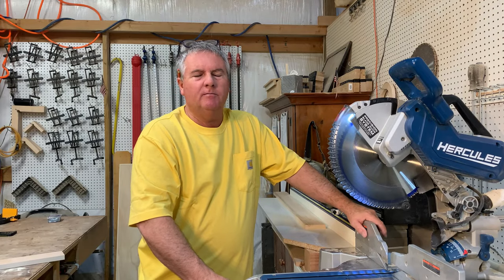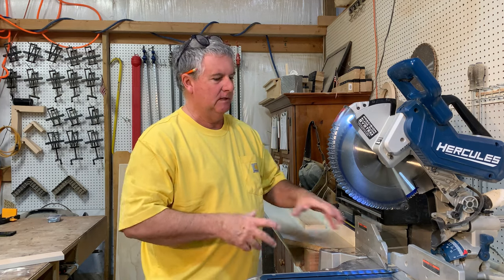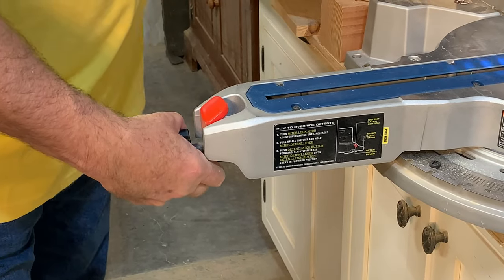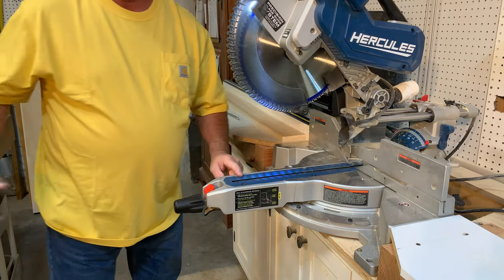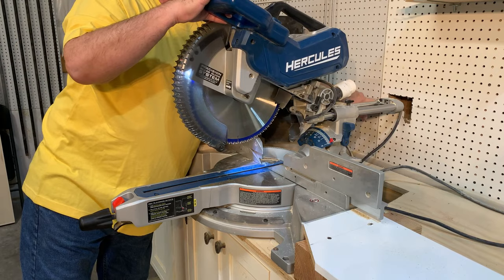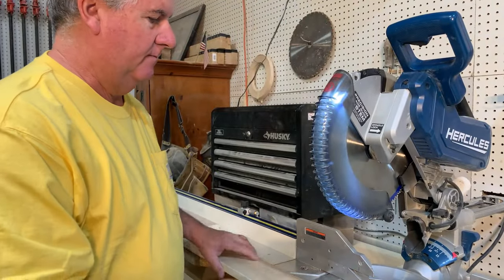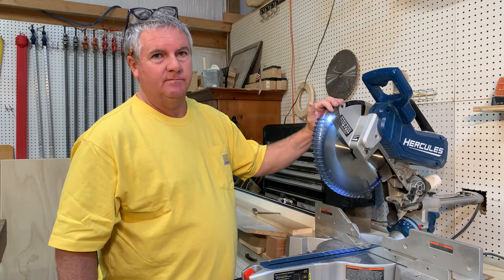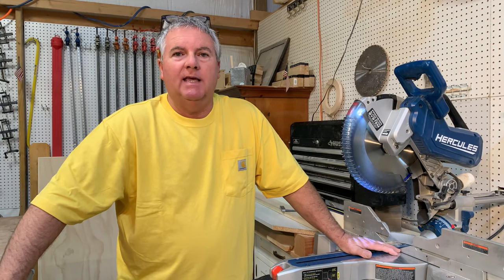HERCULES 12 in. Dual-Bevel Sliding Compound Miter Saw Harbor Freight | Review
We've had our Harbor Freight Hercules 12 in. Dual-Bevel Sliding Compound Miter Saw for 2 years and we are STILL loving it! We use this saw almost daily and it has served us well.

Let us know if you have this saw and what you think of it!